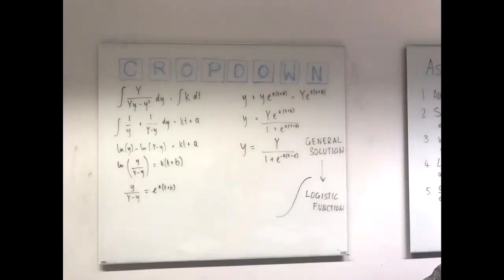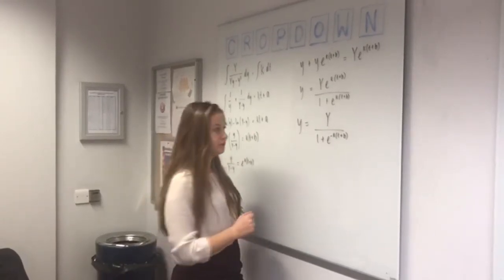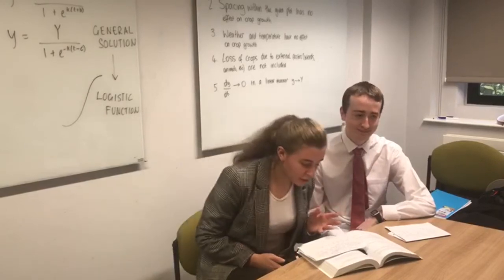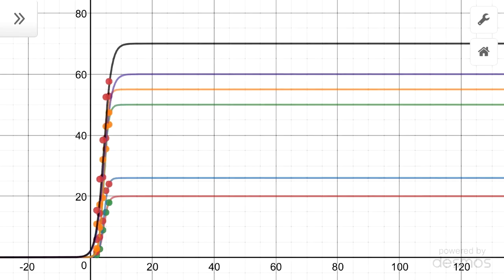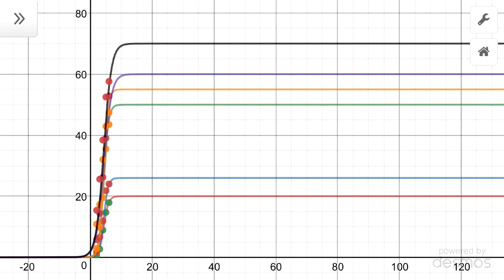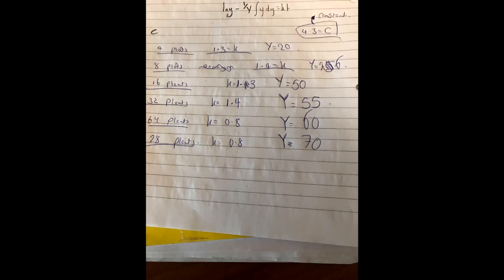Group K MMPS Project 2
REFERENCES:
D.Aspinal, F.L.Milthorpe (1959). AN ANALYSIS OF COMPETITION BETWEEN BARLEY AND WHITE PERSICARIA: 1. THE EFFECTS ON GROWTH

ASSUMPTIONS:
1. All data provided is accurate
2. Spacing within the given plot has no effect on crop growth
3. Weather and temperature have no effect on crop growth
4. Loss of crops due to external factors (weeds, animals etc.) are not included
5. as yield approaches carrying capacity the change of yield with respect to time approaches 0